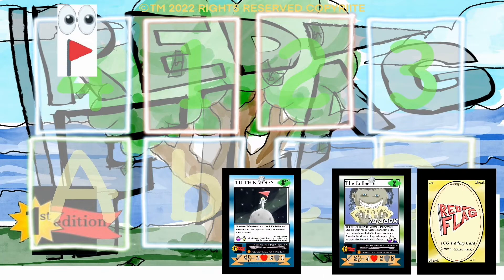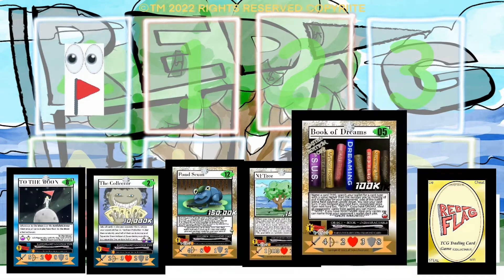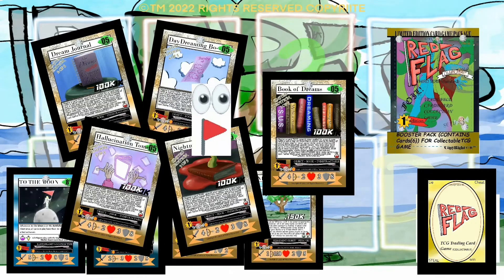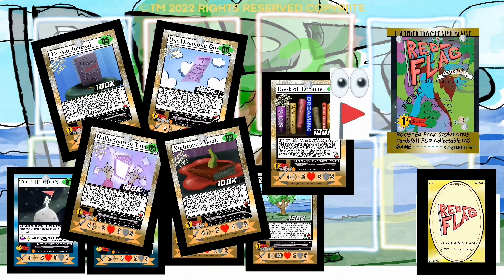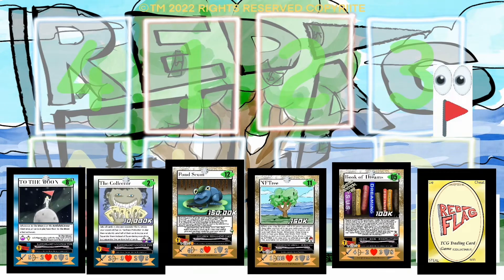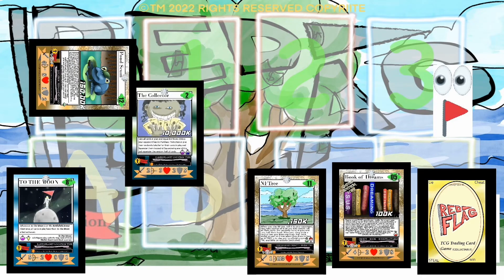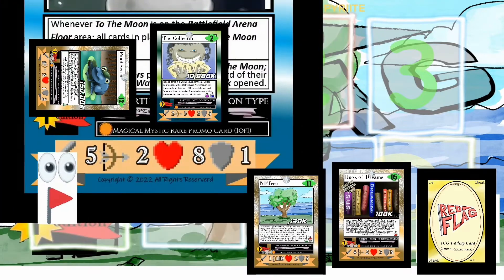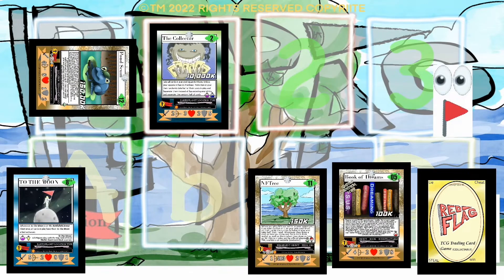Red Flag SUPER SECRET PREVIEW!!!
First look at Red Flag gameplay! It’s here and I have the exclusive first look at it!

Remember to only buy your products from authorized Red Ag representatives or risk getting scammed!